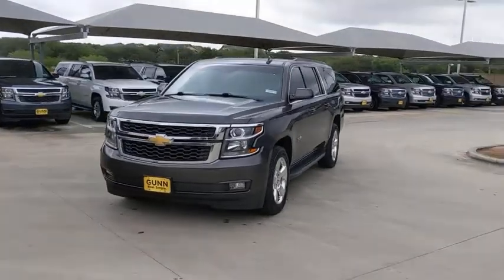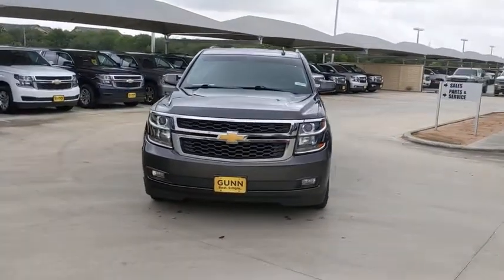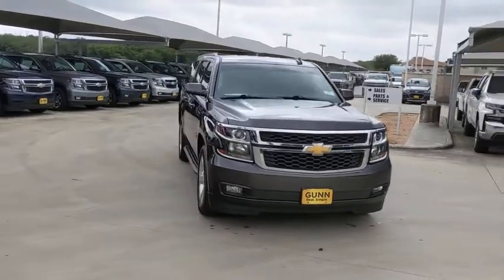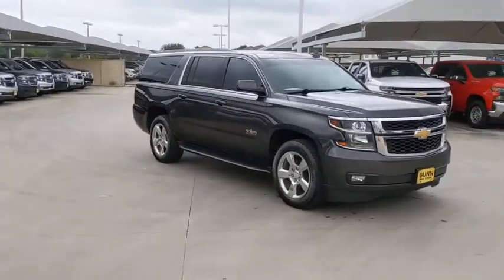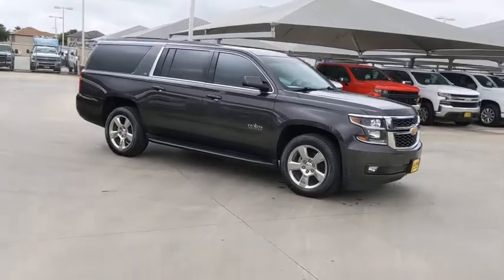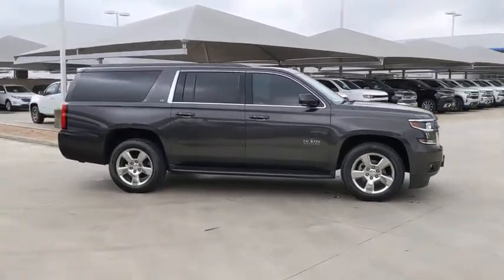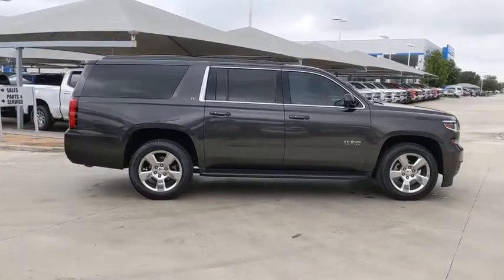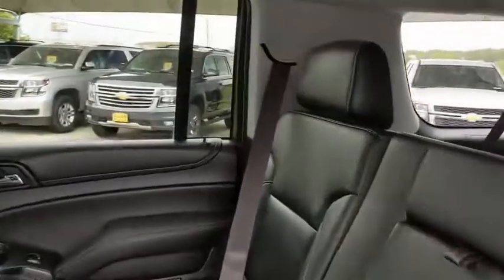2016 Chevrolet Suburban San Antonio, Houston, Austin, Dallas, Universal City, TX CA13383B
2016 Chevrolet Suburban

Gunn Chevrolet
12602 IH 35 North

Recent Arrival!CARFAX One-Owner.Tungsten Metallic 2016 Chevrolet Suburban LT 6-Speed Automatic Electronic with Overdrive RWD V8Serving San Antonio, Bexar, Shertz, Selma, Hill Country, Texas 78154.Thank You for shopping with Gunn! We would like to welcome you to a much better way of doing business. Our objective is to provide the highest quality service with our haggle-free One Simple Price method for purchasing new and used vehicles. Customer satisfaction guides our business. We pride ourselves in transpearancy, honesty, and conducting business with real numbers and not the confusing shell game that most dealers play!! Come in where you can relax and enjoy the process without fear of somebody trying to get into your pocket! Give us a Call today and schedule a demonstration drive!
LICENSE PLATE FRONT MOUNTING PACKAGE,TIRES  P275/55R20 ALL-SEASON  BLACKWALL,REAR AXLE  3.42 RATIO,MIRRORS  OUTSIDE HEATED POWER-ADJUSTABLE  POWER-FOLDING AND DRIVER-SIDE AUTO-DIMMING  with integrated turn signal indicators and ground illumination,TEXAS EDITION PACKAGE  includes Texas emblem  additional 9 months SiriusXM Satellite Radio  (AS8) Power fold third row 60/40 split bench seats  (ATH) Passive Entry System  (ATT) Second row power release 60/40 split folding bench seat  (BTM) Keyless start  (DL3) outside heated power-adjustable  power-folding mirrors  (KA6) Heated second row seats  (K4C) Wireless charging device  (N38) Memory power tilt and telescopic steering column  (TC2) Hands free liftgate  (T3U) Fog lamps  (UD5) Front and rear parking assist  (UFG) Rear Cross-Traffic Alert  (UKC) Side Blind Zone Alert and (UVD) Heated steering wheel and color key rear fascia trailer hitch closeout.,STEERING WHEEL  HEATED  LEATHER-WRAPPED AND COLOR-KEYED  with theft-deterrent locking feature,AUDIO SYSTEM  CHEVROLET MYLINK RADIO WITH NAVIGATION AND 8 DIAGONAL COLOR TOUCH-SCREEN  AM/FM stereo with seek-and-scan and digital clock  includes Bluetooth streaming audio for music and select phones; voice-activated technology for radio and phone; featuring Apple CarPlay capability for compatible phone; includes 5 USB ports and 1 auxiliary jack,TRAILER BRAKE CONTROLLER  INTEGRATED,MAX TRAILERING PACKAGE  (Includes (GU6) 3.42 rear axle ratio  (JL1) Trailer brake controller and (Z85) Suspension Package. 4WD models also include (NQH) 2-speed active Transfer case.,SEATS  FRONT BUCKET WITH LEATHER-APPOINTED SEATING  heated seat cushions and seat backs  10-way power driver and passenger seat includes 6-way power cushions  driver seat 2-position memory  2-way power lumbar control and power recline (STD),TUNGSTEN METALLIC,WIRELESS CHARGING,TRANSMISSION  6-SPEED AUTOMATIC  ELECTRONICALLY CONTROLLED  with overdrive and tow/haul mode (STD),FRONT AND REAR PARKING ASSIST,KEYLESS START  PUSH BUTTON,ENTERTAINMENT SYSTEM  REAR SEAT  BLU-RAY/DVD  with remote control  overhead display  four 2-channel wireless infrared headphones and auxiliary audio/video input jacks and USB port,SEATS  HEATED SECOND ROW,PAINT SCHEME  SOLID APPLICATION,ENGINE  5.3L V8 ECOTEC3 WITH ACTIVE FUEL MANAGEMENT  DIRECT INJECTION AND VARIABLE VALVE TIMING  includes aluminum block construction (355 hp [265 kW] @ 5600 rpm  383 lb-ft of torque [518 N-m] @ 4100 rpm) (STD),SEATS  SECOND ROW 60/40 SPLIT-FOLDING BENCH  POWER RELEASE,REAR CROSS-TRAFFIC ALERT  SENSOR INDICATOR,LT PREFERRED EQUIPMENT GROUP  Includes Standard Equipment,FOG LAMPS,WHEELS  20 X 9 (50.8 CM X 22.9 CM) POLISHED-ALUMINUM,JET BLACK  LEATHER-APPOINTED SEAT TRIM,DVD SCREEN  THIRD ROW,LIFTGATE  HANDS FREE  POWER,SEATS  THIRD ROW 60/40 SPLIT-BENCH  POWER FOLD,PASSIVE ENTRY SYSTEM  includes (AQQ) Remote Keyless Entry,STEERING COLUMN  POWER TILT AND TELESCOPIC,SUSPENSION PACKAGE  STANDARD  INCREASED CAPACITY  PREMIUM SMOOTH RIDE  with Air leveler,SIDE BLIND ZONE ALERT WITH LANE CHANGE ALERT,LPO  WHEEL LOCKS  SET OF 4  (dealer-installed),Lane Departure Warning,Lane Keeping Assist,Locking/Limited Slip Differential,Rear Wheel Drive,Tow Hitch,Power Steering,Aluminum Wheels,Tires - Front All-Season,Tires - Rear All-Season,Conventional Spare Tire,Conventional Spare Tire,Running Boards/Side Steps,Heated Mirrors,Power Mirror(s),Privacy Glass,Intermittent Wipers,Variable Speed Intermittent Wipers,Rain Sensing Wipers,Remote Trunk Release,Power Liftgate,AM/FM Stereo,MP3 Player,Bluetooth Connection,Auxiliary Audio Input,Smart Device Integration,CD Player,MP3 Player,Premium Sound System,Satellite Radio,Requires Subscription,HD Radio,Bluetooth Connection,Telematics,WiFi Hotspot,Power Driver Seat,Power Passenger S